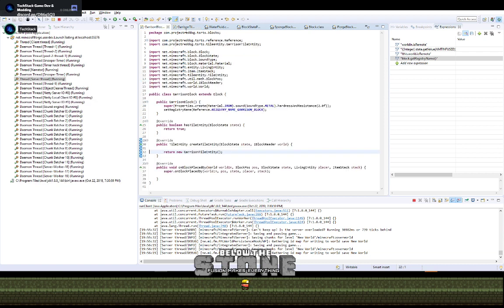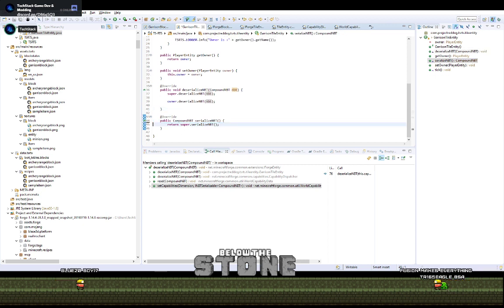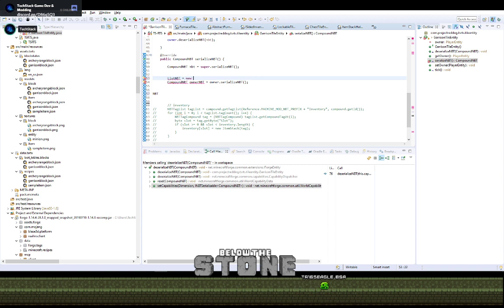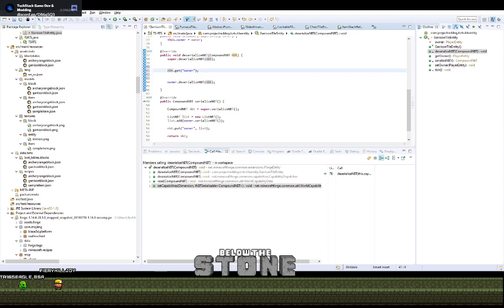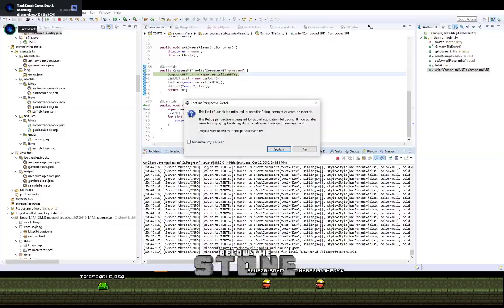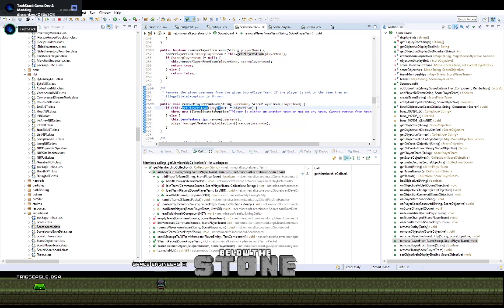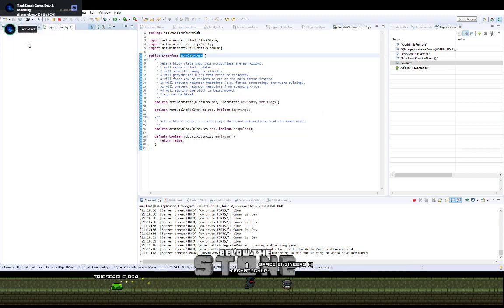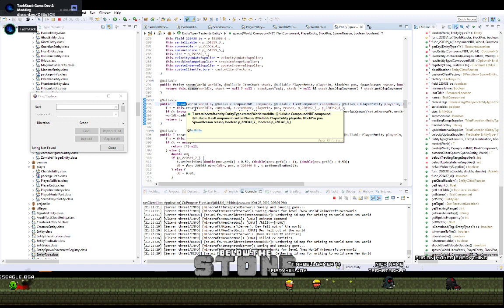Face Re-Reveal at 1k Subs - Mystery Minecraft Mod development 1.14.4!